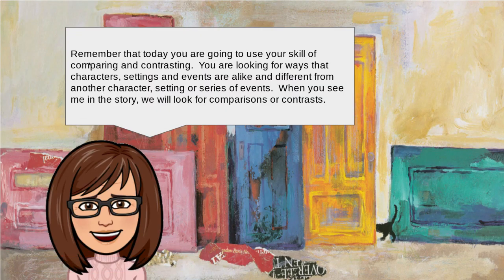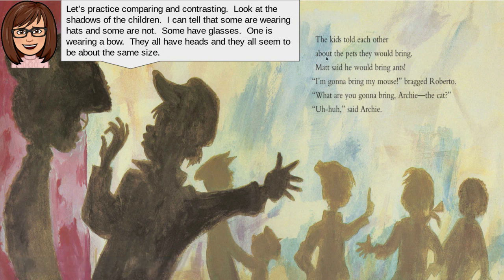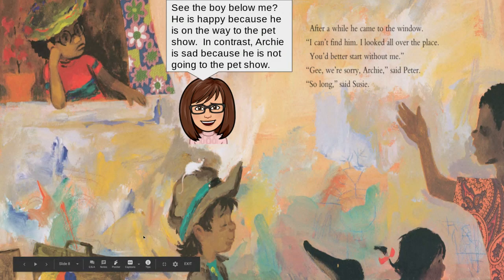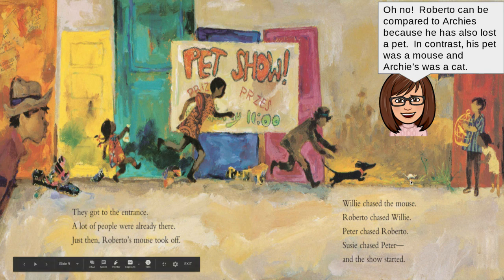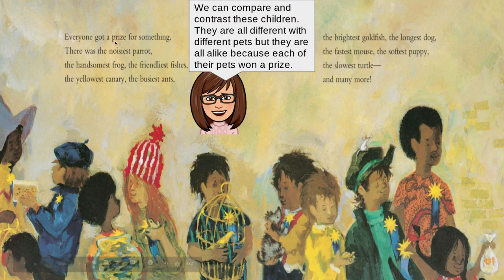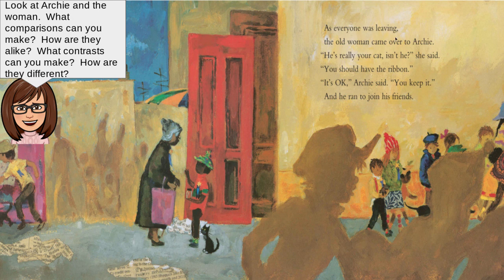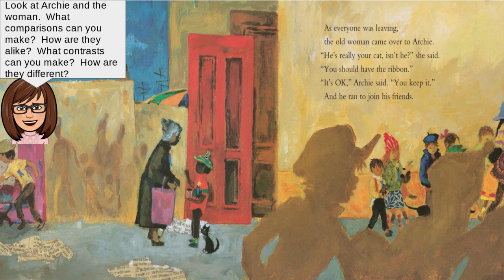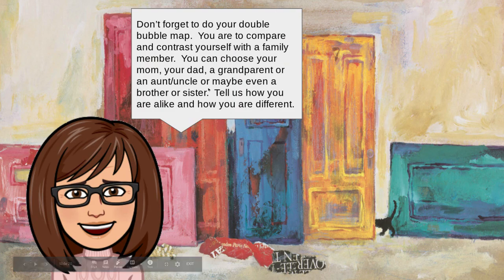Pet Show (2/3)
This was created as part of a remote lesson.